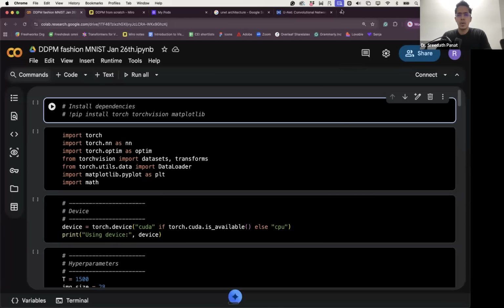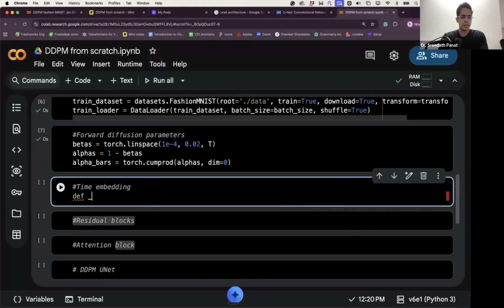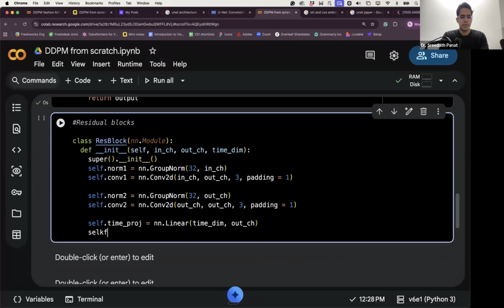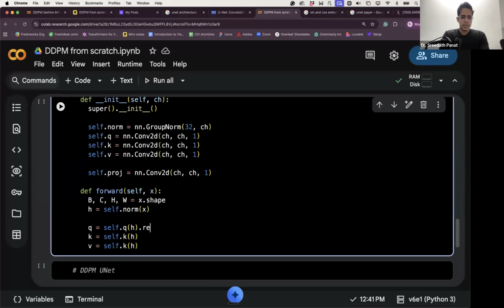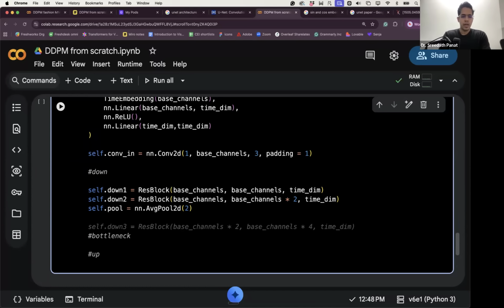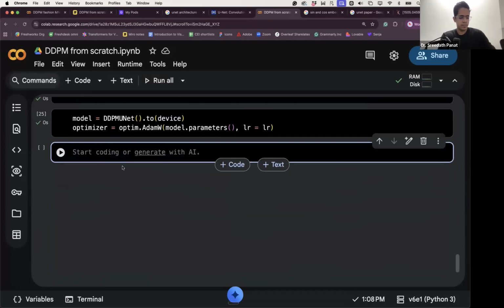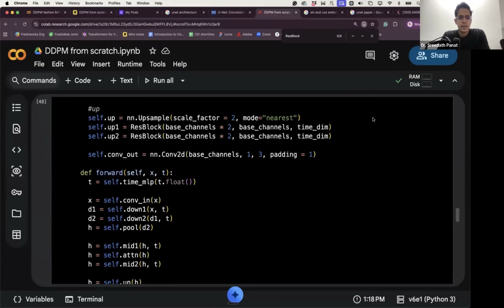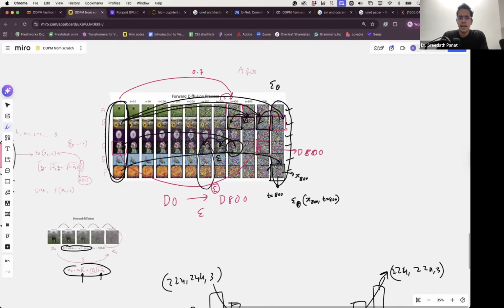Diffusion model (DDPM) PART 2 - Coding from scratch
Diffusion models look intimidating mathematically on first contact because they come with long equations, UNets, and many Greek letters if you look at the paper. However, at its core, a DDPM is built on an intuitive idea, and once that idea clicks, the entire model starts making sense.

1) The starting point of a DDPM is not generation but destruction. We take a real image from the dataset and we intentionally add small amounts of Gaussian noise to it, in a very controlled and mathematical way. This process is called "forward diffusion". At every step, the image loses a tiny bit of structure and gains a tiny bit of randomness, and if we keep doing this long enough, the image eventually becomes pure noise. The important thing here is that this corruption process is fully known to us, we choose exactly how much noise to add at each step, and nothing is learned in this phase.

2) Once we understand how to destroy images in a controlled way, the real question becomes interesting: can we learn how to reverse this process? This is where the neural network comes in. Instead of asking the model to directly produce a clean image, which is a very hard problem, we ask it something much simpler and more well-defined. Given a noisy image and the timestep, can you tell me what noise is present in this image? That is all the UNet is trained to do. It does not generate pixels, it does not hallucinate images, it only predicts noise.

3) The timestep itself matters a lot, because denoising an almost clean image and denoising near-pure noise are completely different tasks. So we encode time using sinusoidal features and feed it into the network, which allows the same model to behave differently at different noise levels. In simple terms, the model knows how noisy the image is and how aggressive the denoising should be at that step.

4) During generation, we start from pure random noise and then repeatedly apply a mathematically derived denoising rule. At each step, the model predicts the noise, we subtract it carefully, rescale things to stay consistent with the forward process, and add a tiny bit of fresh noise so that the model can generate diverse samples instead of collapsing to a single output. Step by step, noise slowly turns into structure, and structure slowly turns into a realistic image.

If I had to explain DDPM in one line, I would say this: a diffusion model learns how to undo noise, not how to draw images, and by learning this simple skill extremely well, it ends up learning the entire data distribution. Once you see it this way, DDPMs stop feeling like magic and start feeling like a very elegant application of probability and neural networks working together.